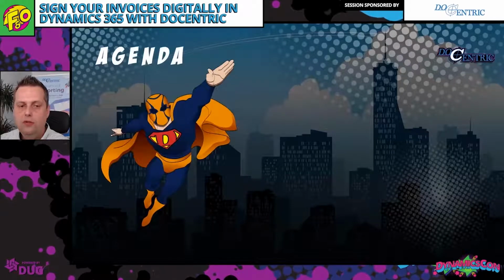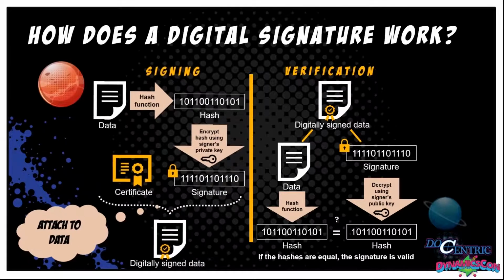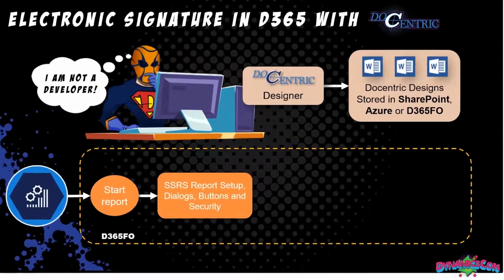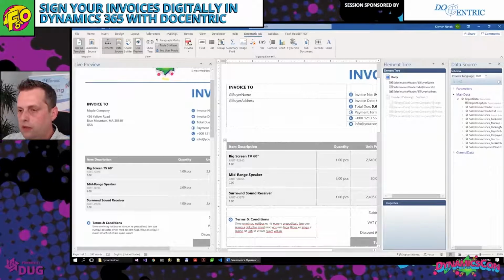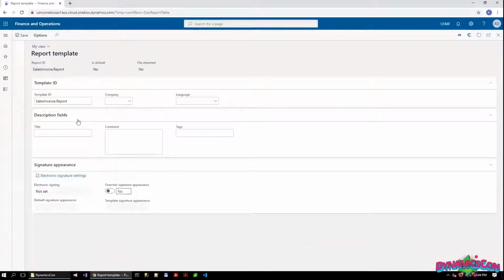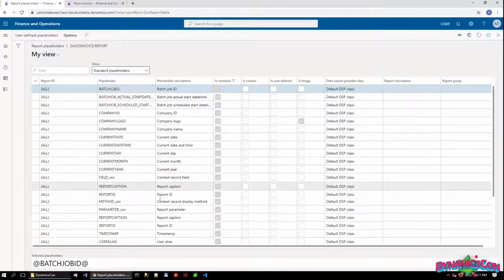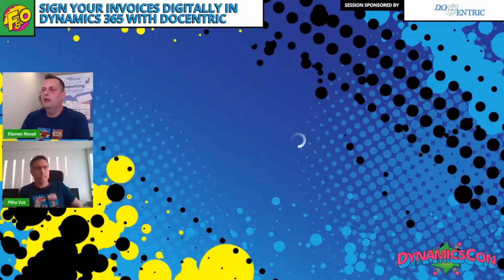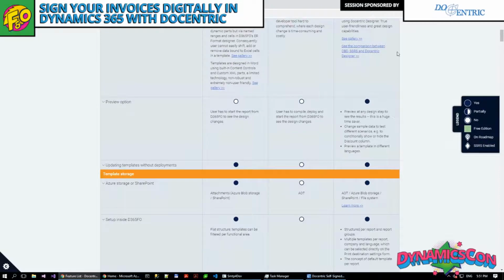Sign Your Invoices Digitally in Dynamics 365 With Docentric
By signing your documents with digital certificates, you will prevent tampering and comply with regulations. It doesn’t matter if you created your documents with Docentric or not – you can sign any SSRS or ER document too. Join our session and see the complete reporting solution in action: professional report designs, configurable electronic signatures and advanced distribution options.